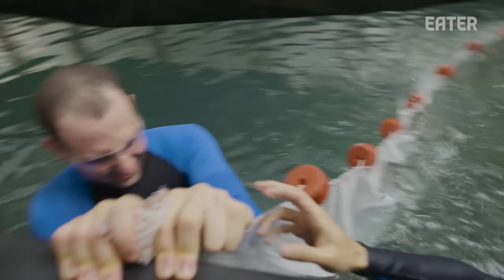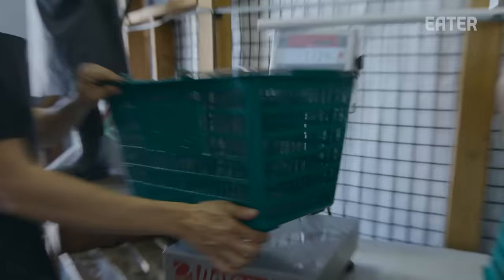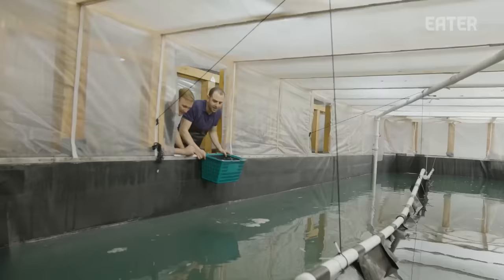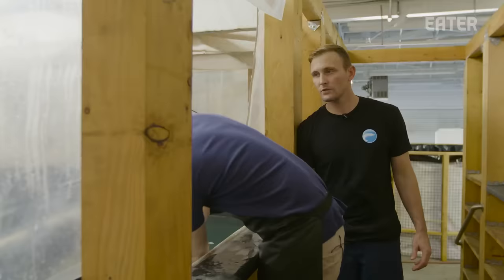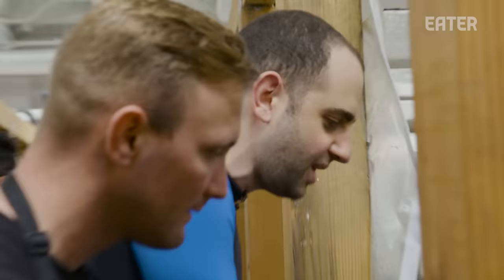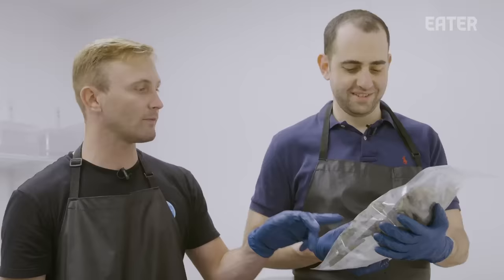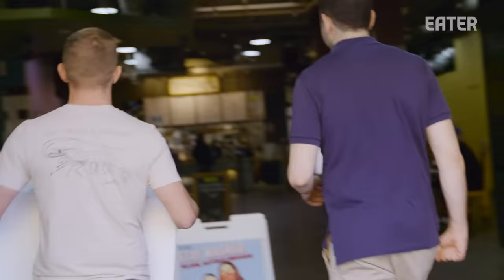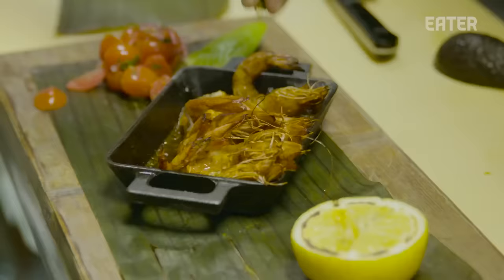How America's Biggest Indoor Shrimp Farm Sells 2 Million Shrimp Every Year — Dan Does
On this episode of ‘Dan Does’, host Daniel Geneen visits LA-based company TransparentSea, which aims to grow the biggest, happiest shrimp using cleaner, cheaper, and more sustainable growing conditions. Geneen watches the process firsthand to see if this model works and is actually better for the environment.

Credits:
Host: Daniel Geneen
Producer: Daniel Geneen
Director: Connor Reid
Camera: Connor Reid, Jimmie Armentrout III
Associate Producer: Julia Hess
Editor: Christian Moreno

Executive Producer: Stephen Pelletteri
Supervising Producer: Stefania Orrù
Associate Director of Audience: Terri Ciccone